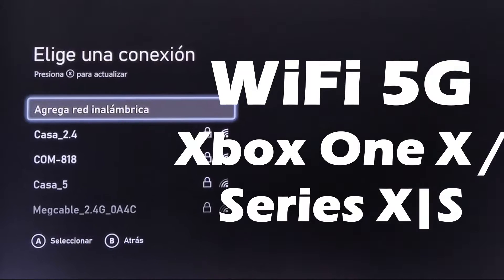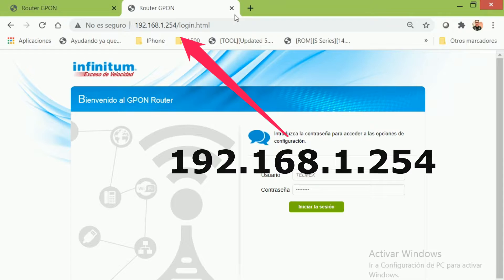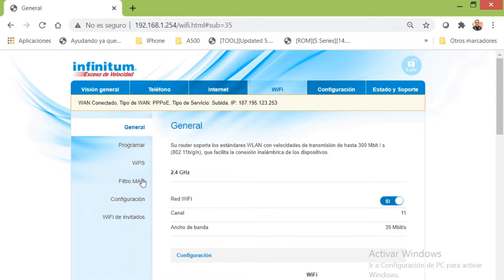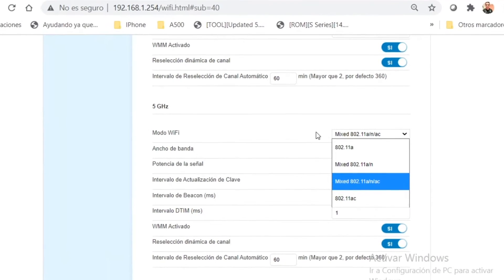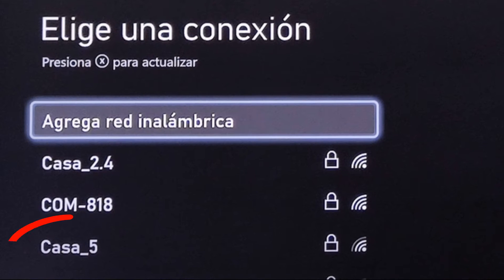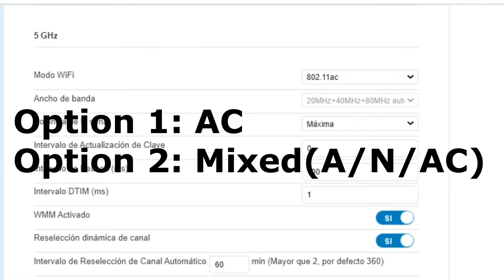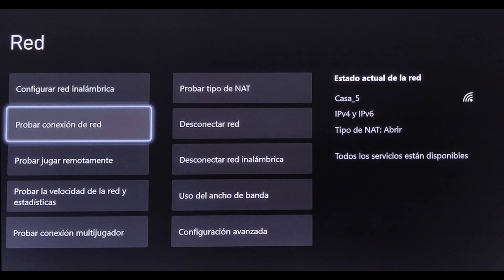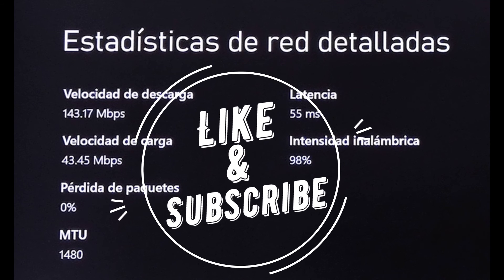WiFi 5G signal isn't on the list? Fix it! XBOX Series X|S, XBOX One X. 5G errors while connecting.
If the signal doesn't appear on the list, or you get error while connect to your 5G signal, so this video is for you.